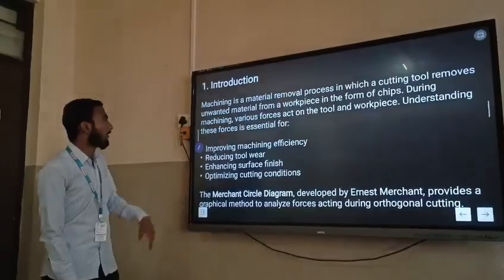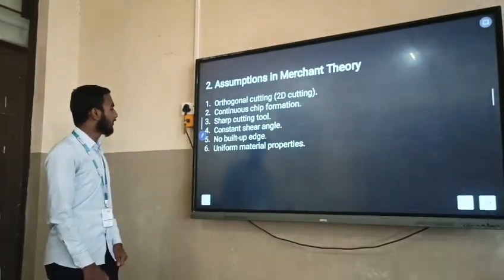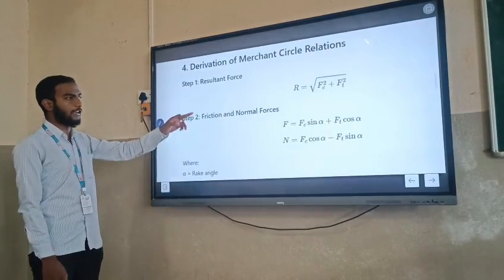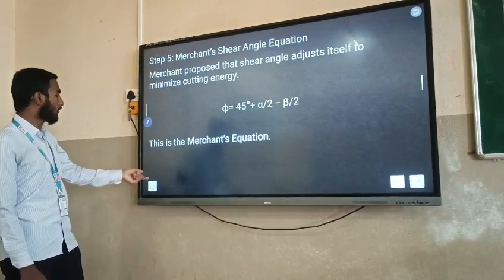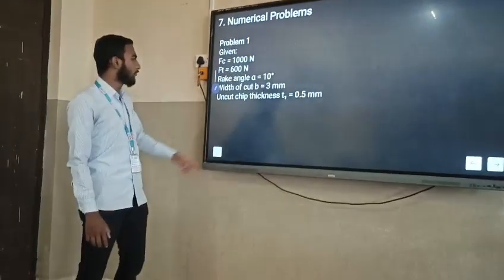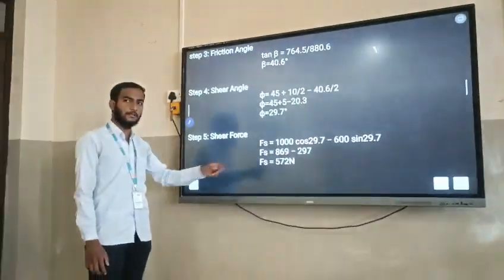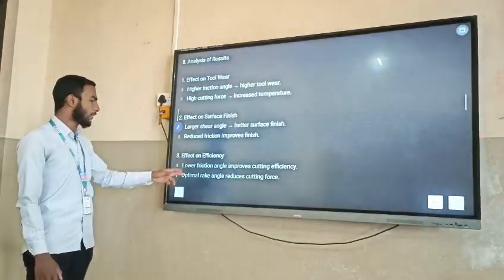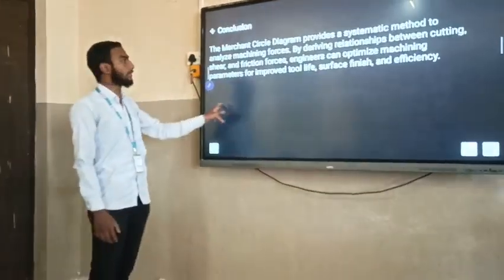25 February 2026